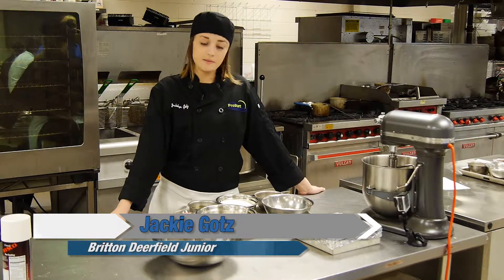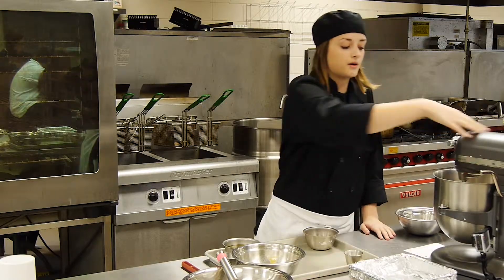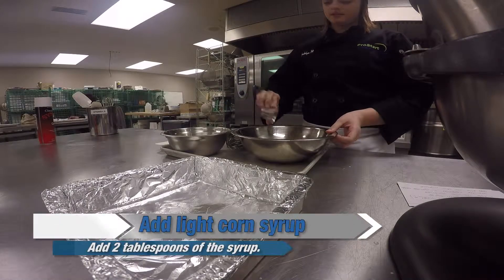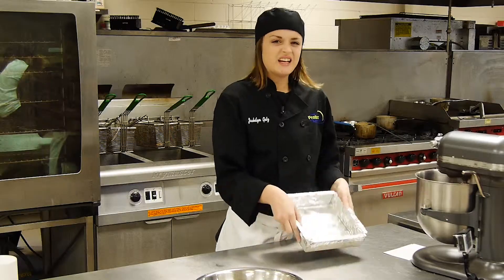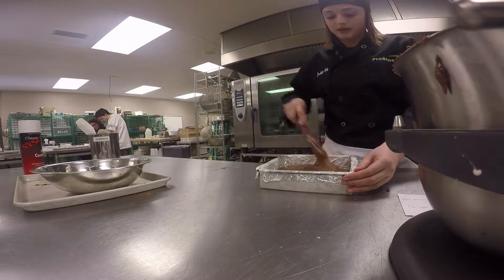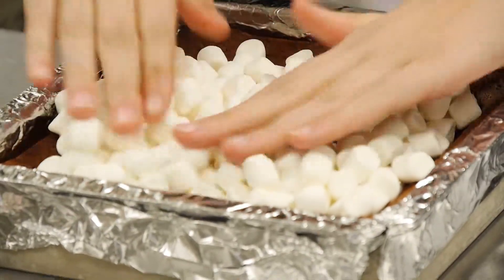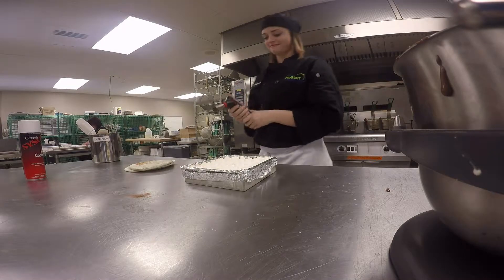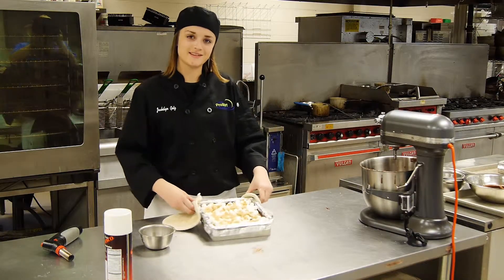Cooking with Class -- Brownies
LISD-TV presents Cooking with Class. In this segment -- Jackie, a Junior at Britton Deerfield shows us how to prepare brownies. It's not as hard as you think!